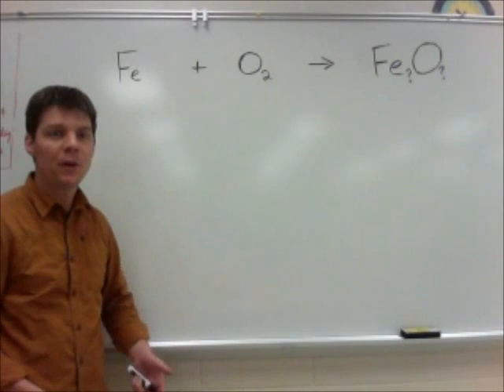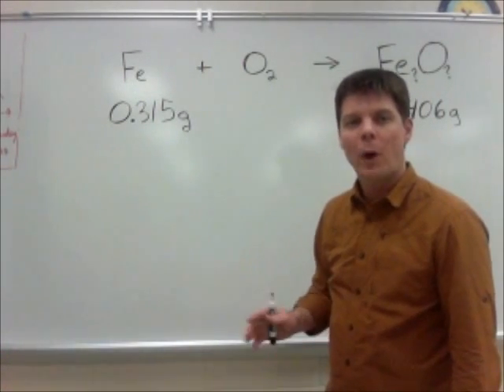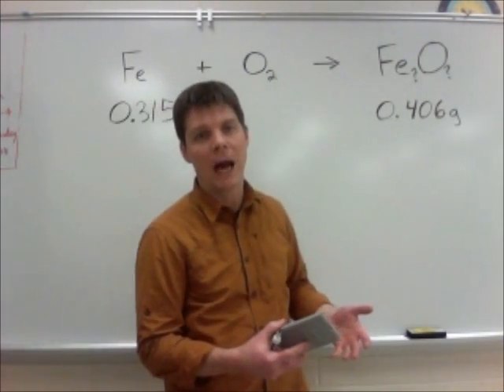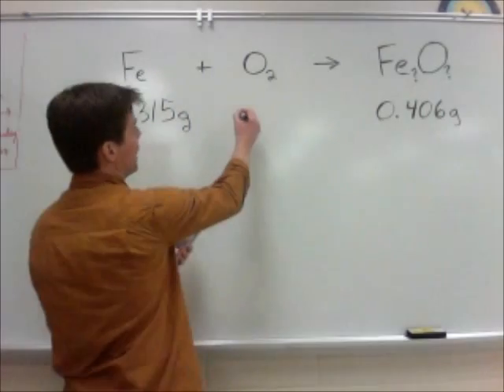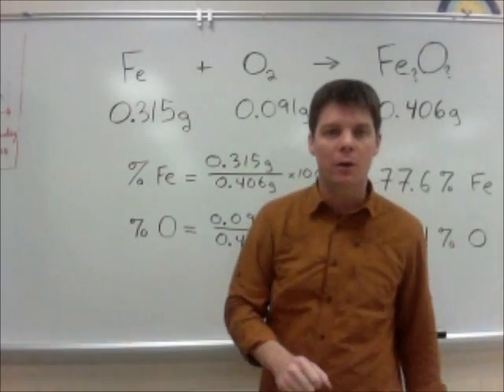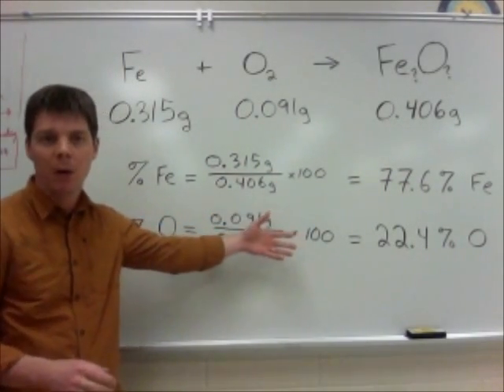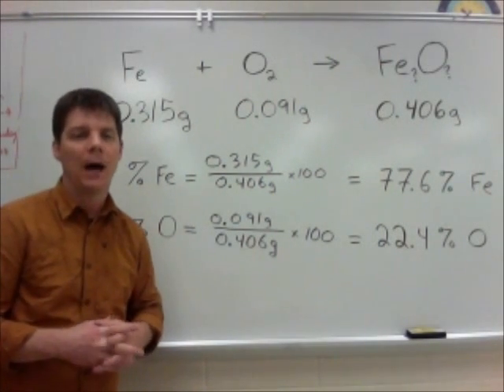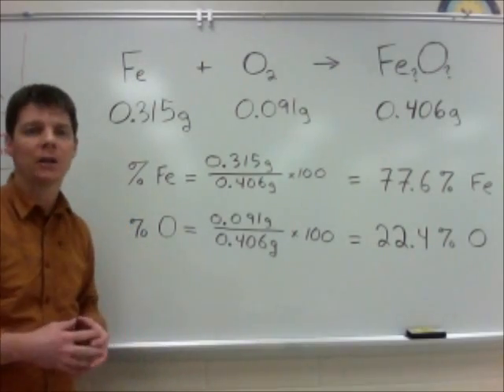🖩How to Calculate Percent Composition from Experimental Data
This video provides a discussion of how to calculate percent composition from mass data.